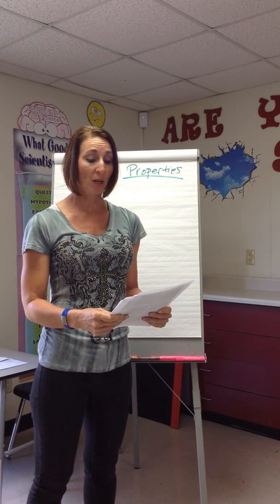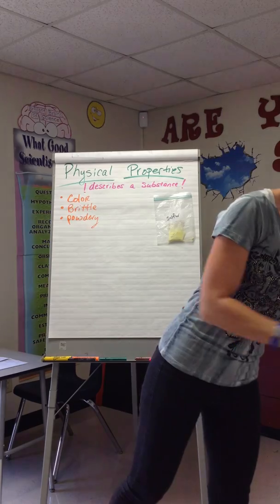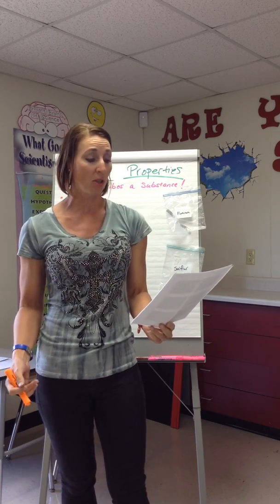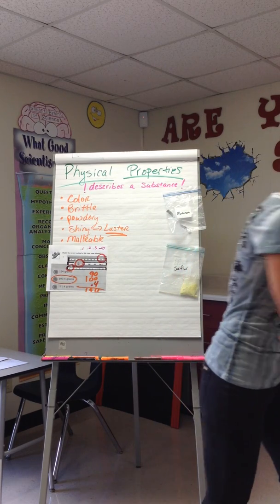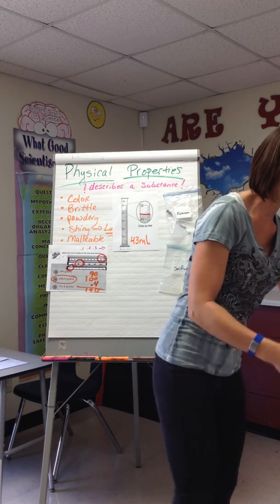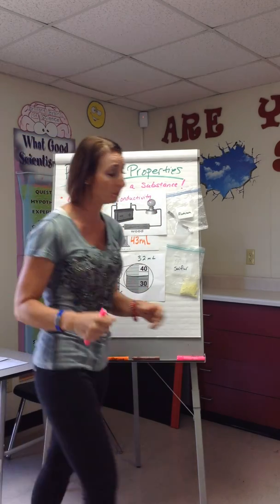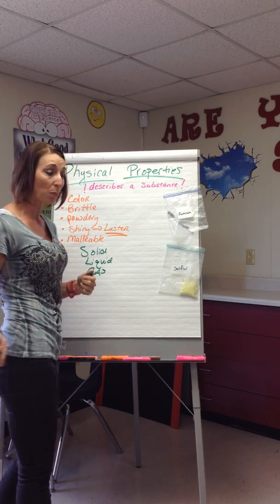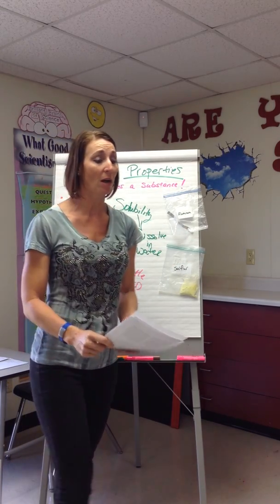Physical Properties description